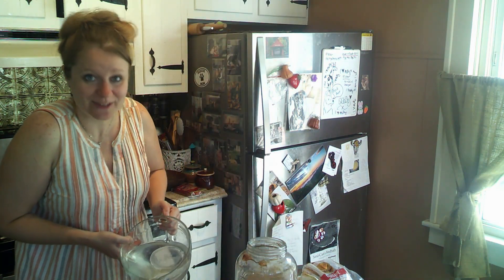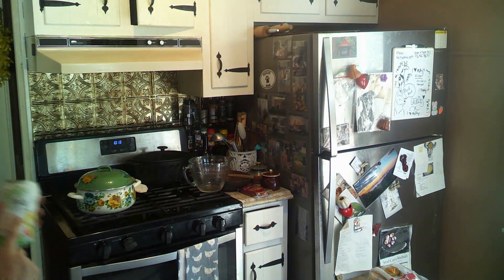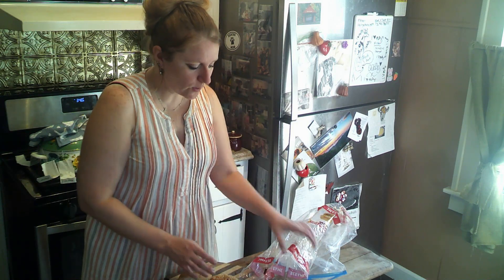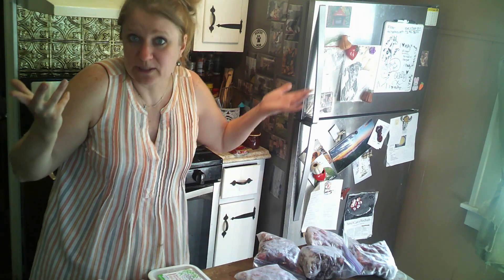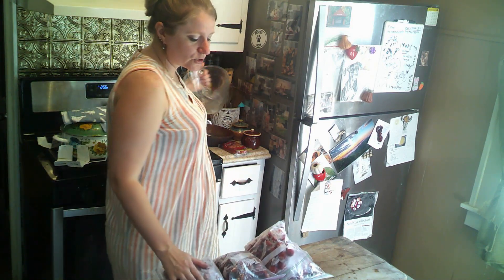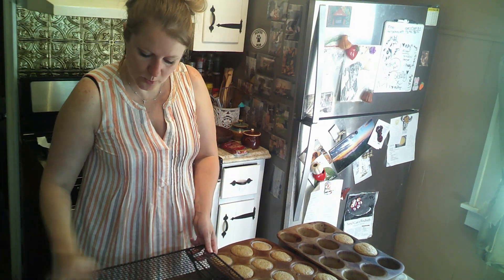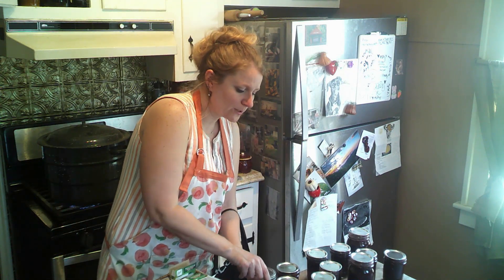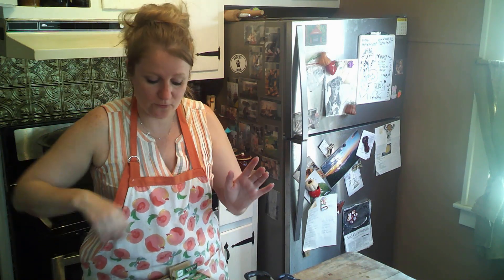Kombucha, Cupcakes and Jam- Oh My!